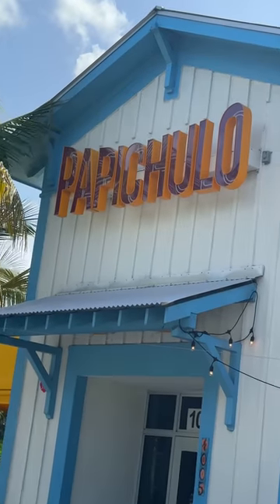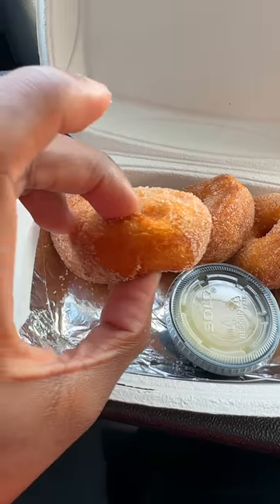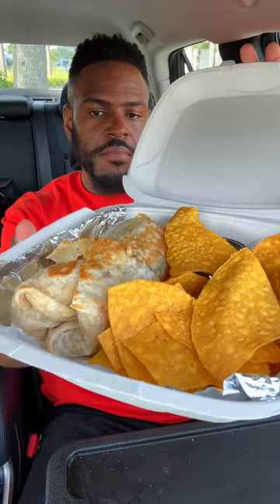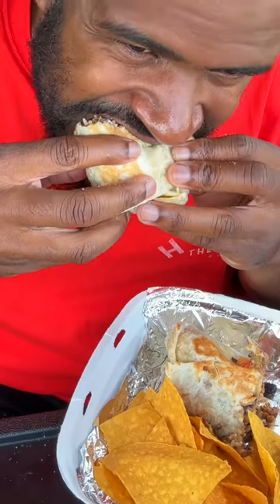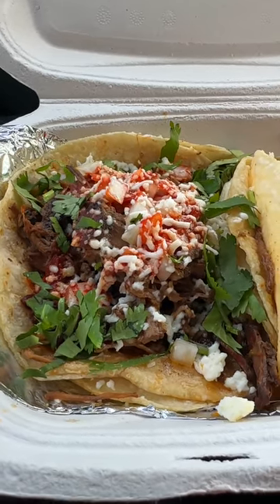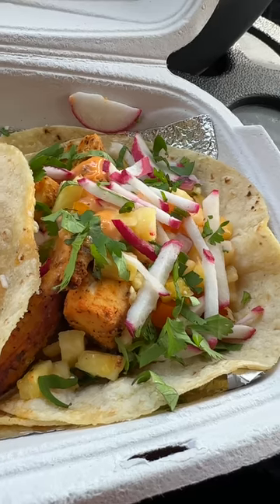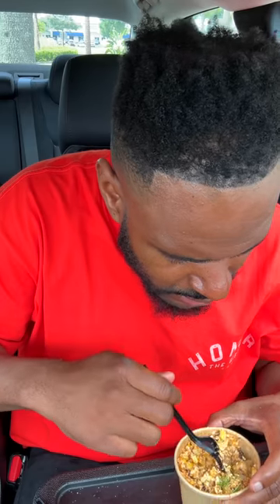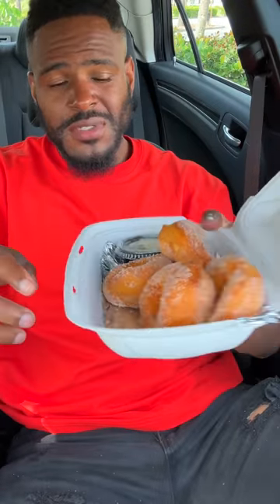This Is Not REAL‼️ Mexican Food (The Worst STREET Food Ever‼️🤬)